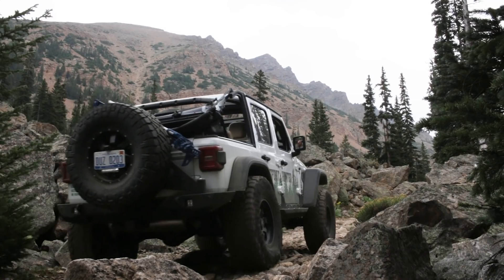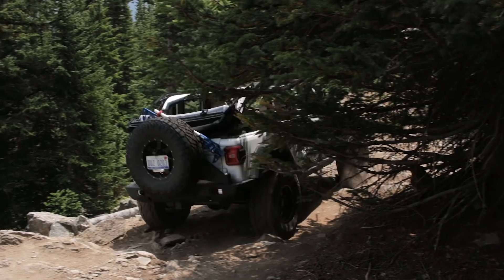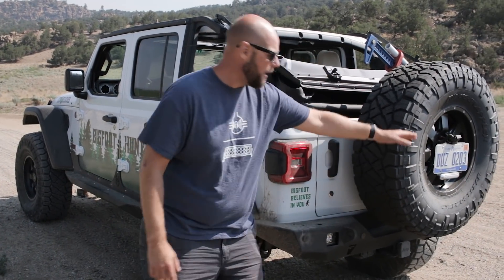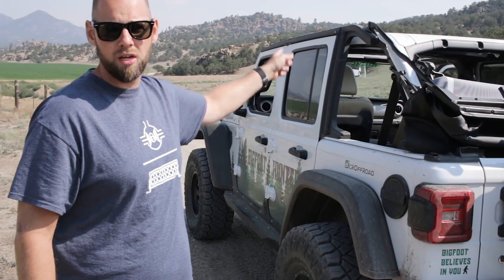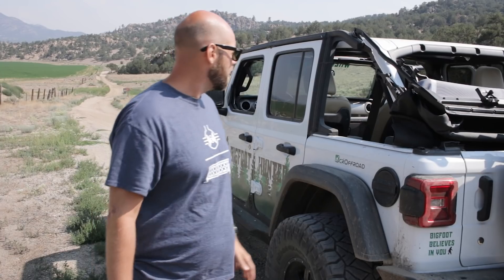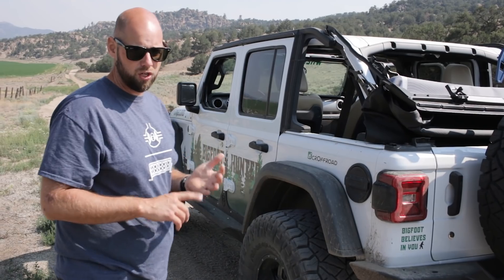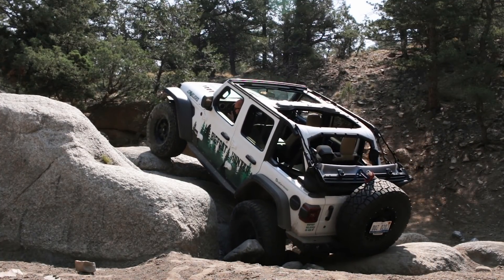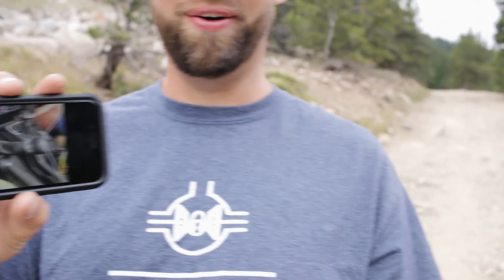Problems Wheeling in a Wrangler JL? | JcrOffroad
What's it like to wheel a new JL? Brian talks about it in this video.